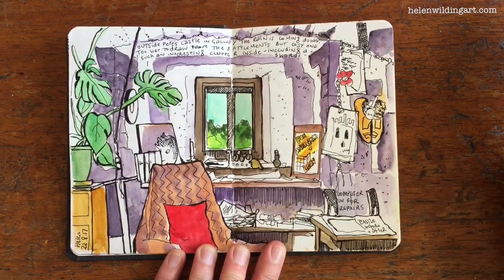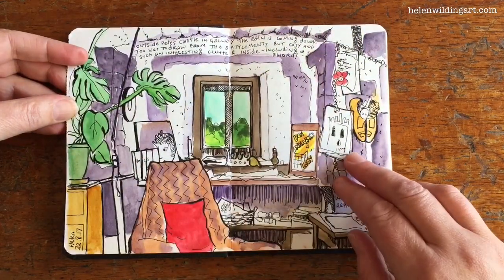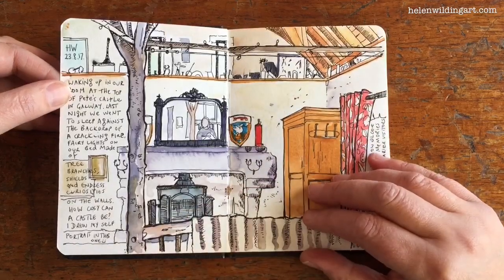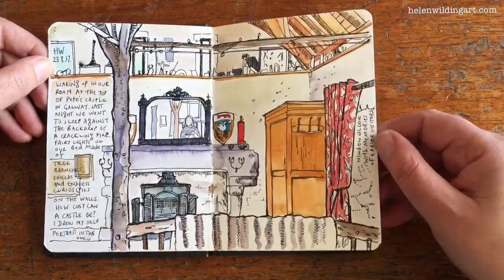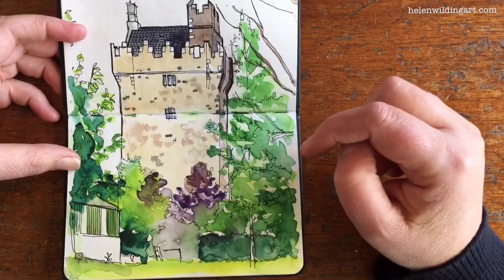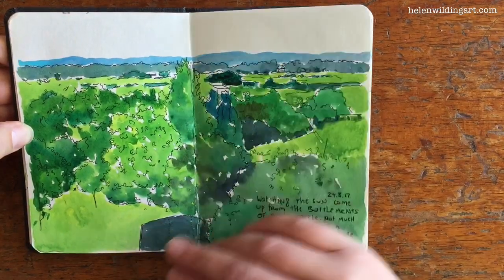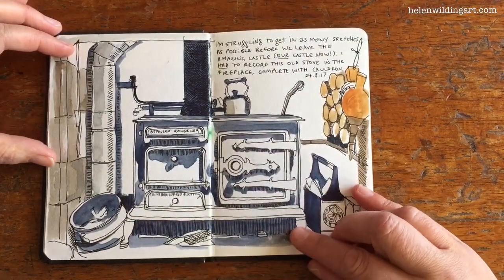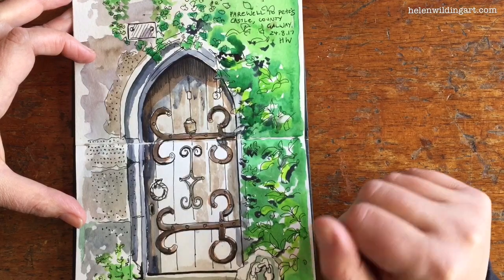Drawing Pete’s Castle - sketches by Helen Wilding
Caher Castle, Croughwell, County Galway is fondly known as Pete’s castle to his airbnb visitors. I was lucky enough to spend two nights there, with my sketchbook and watercolours. Surely an urban sketcher’s dream ...